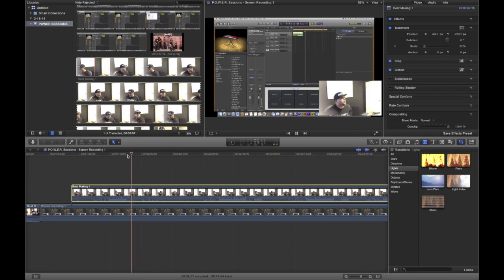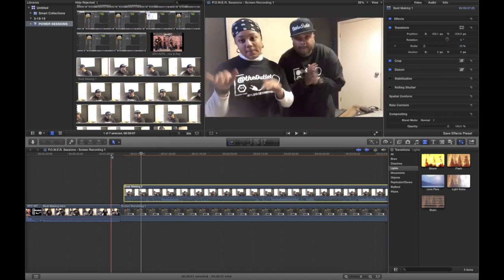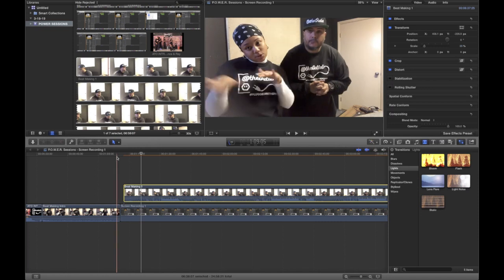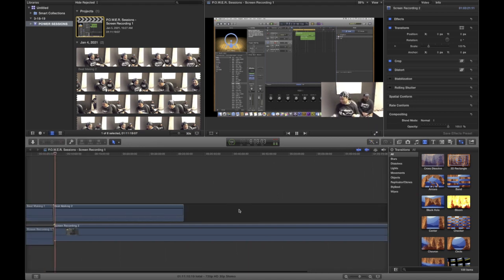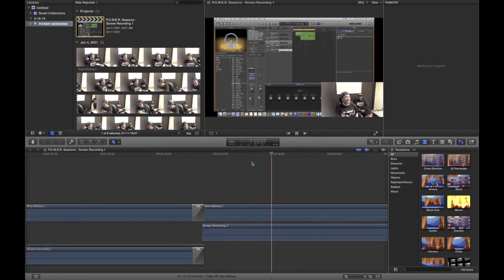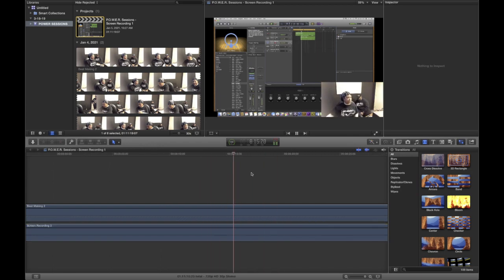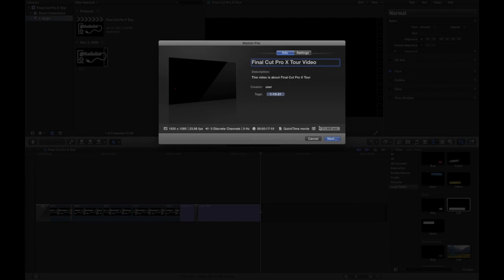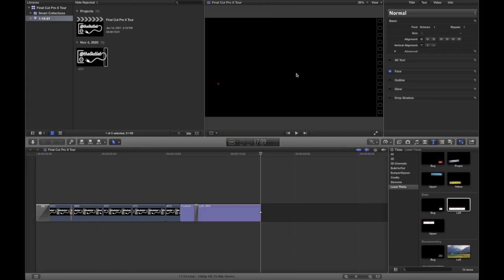P.O.W.E.R Sessions - JaNEWrary Series - P.O.W.E.R Sessions Tour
HAPPY NEW YEARS! ATO hopes you had a wonderful holiday season as we wrapped up the year 2020!

It's a NEW year! A fresh start!
So... ATO wants to challenge YOU, yes YOU!

We have prepared some VERY special P.OW.E.R. Sessions challenging our very own ATO coaches.

This week, Coach Ray are challenging herself by showing you guys how she makes P.O.W.E.R. Sessions.

Hope you enjoy it and make it your own!